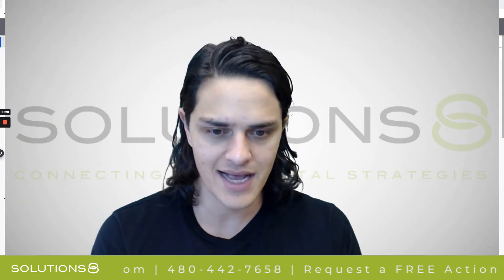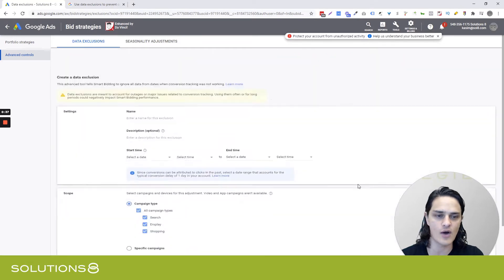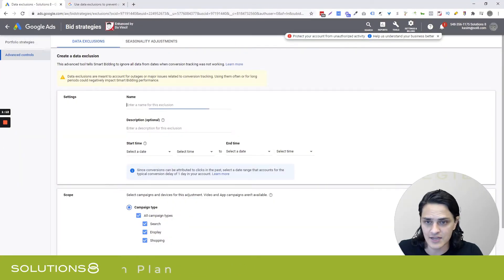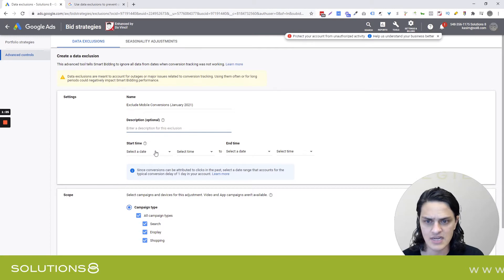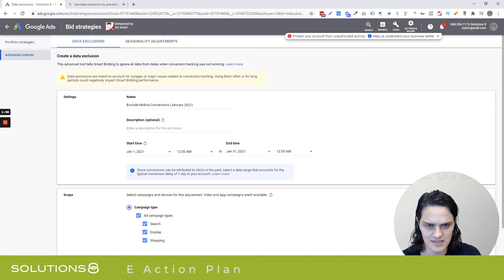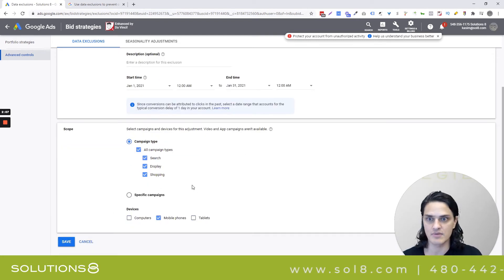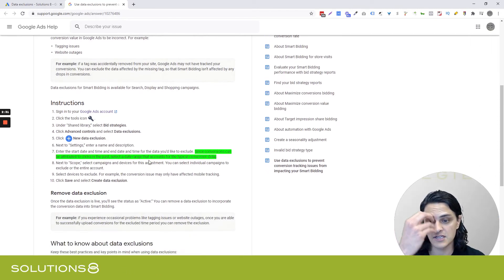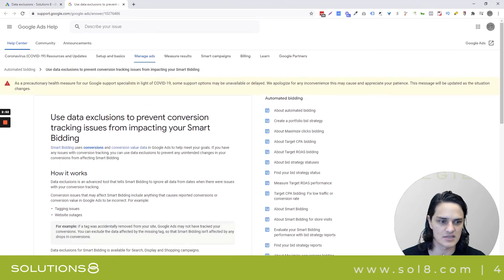How to Exclude Data in Google Ads (Hiding Mistakes From the Algorithm)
Mistakes happen! When they do, make sure to exclude them from your campaign's conversion data.